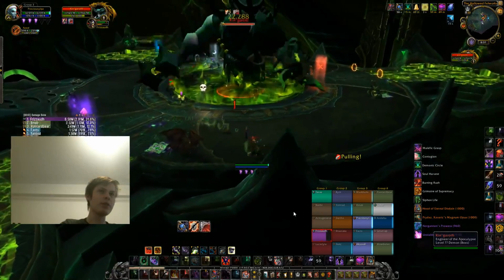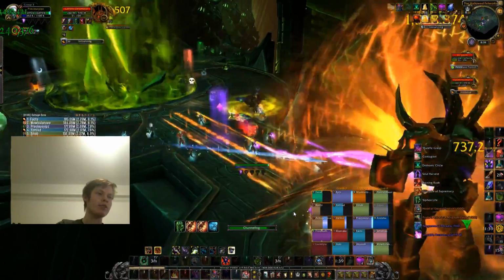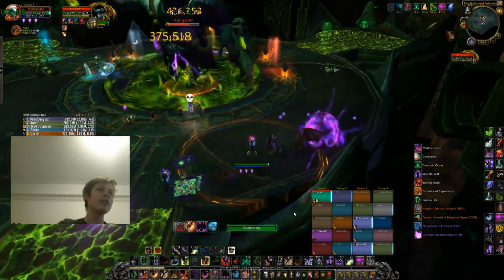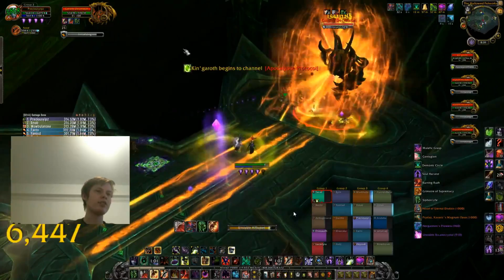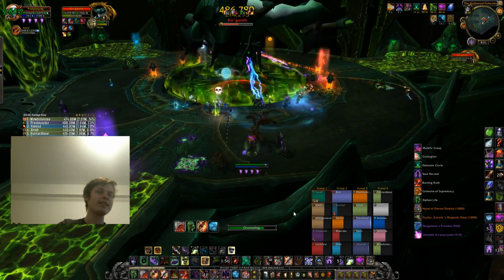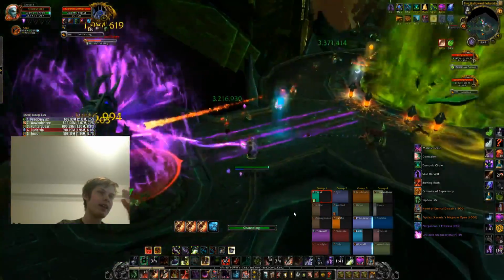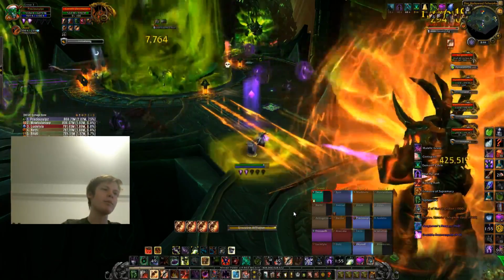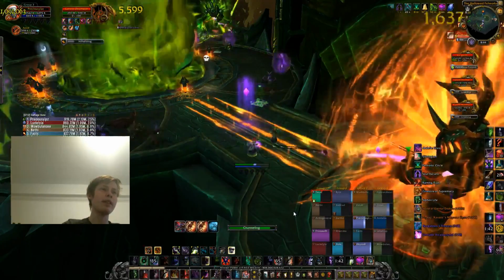Mythic Kingorath dps guide!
Affliction Warlock